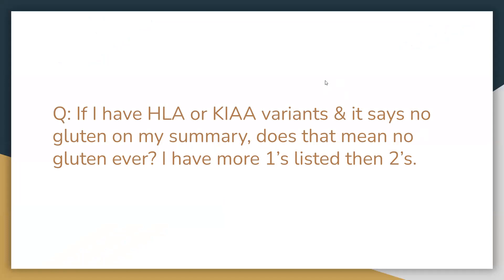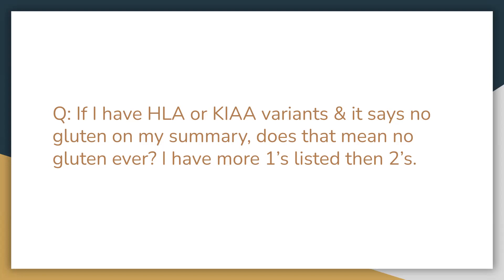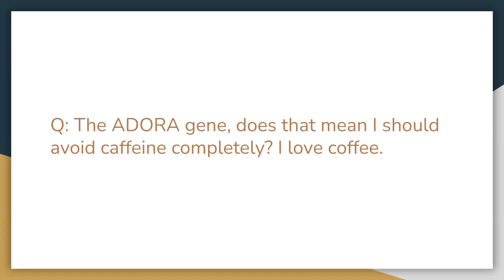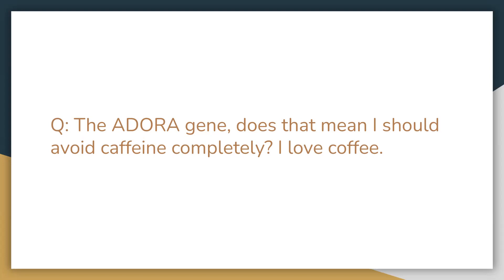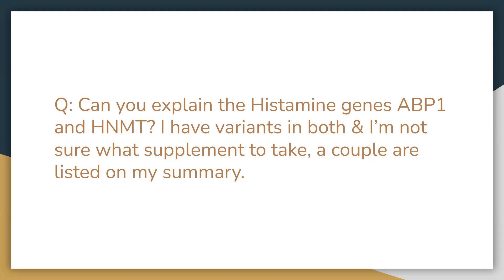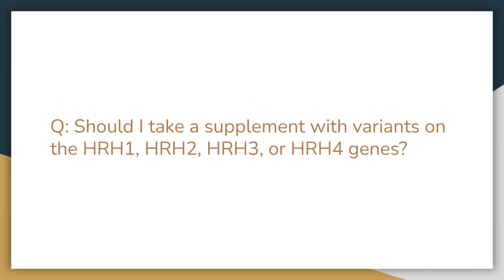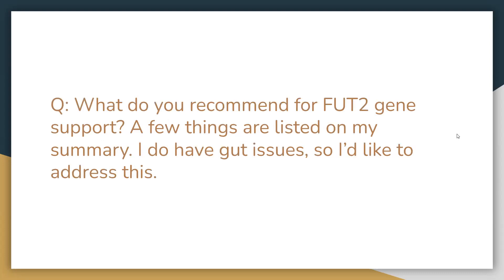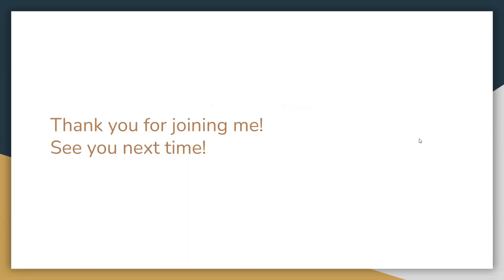Genetics Q & A with Ashley | Conners Clinic